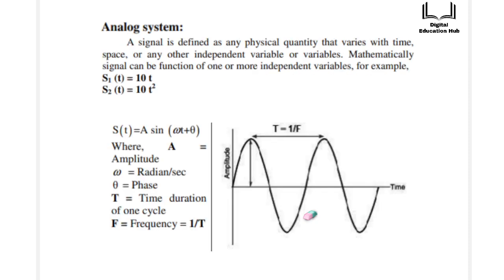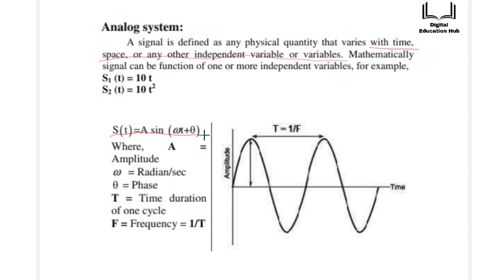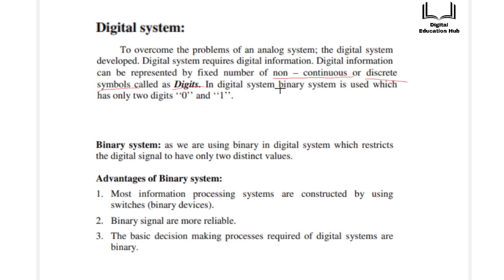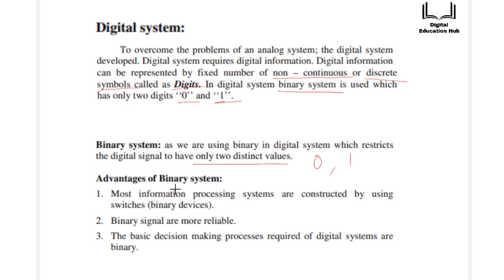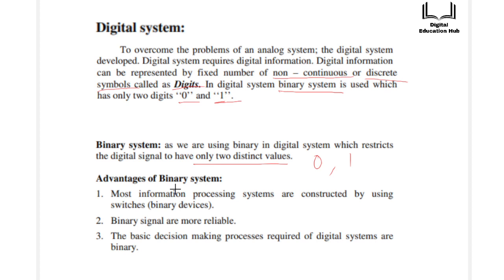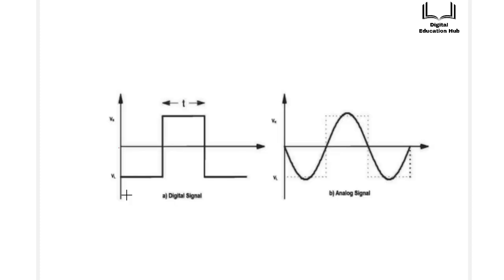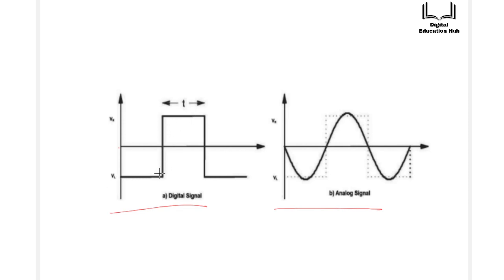Introduction to Signals | Digital Electronics | Digital Education Hub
Welcome to our Digital Education Hub, where we provide insightful and engaging content to help you understand the world of digital technology. In this video, we delve into the fascinating topic of signals, specifically exploring the differences between digital and analog signals.

Watch as our expert explains the fundamental concepts behind signals, shedding light on how they are represented, transmitted, and interpreted. We explore the various characteristics of digital and analog signals, including their waveform, frequencies, and noise resilience. You'll gain a clear understanding of why digital signals are increasingly prevalent in today's technological landscape.

Join us on this educational journey and enhance your knowledge of digital and analog signals. Whether you are a student, enthusiast, or professional in the field, this video will provide valuable insights and empower you to comprehend the mechanisms underpinning digital communications.